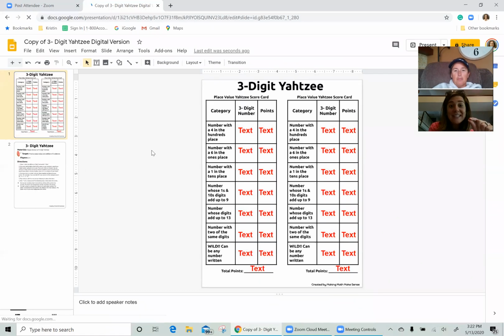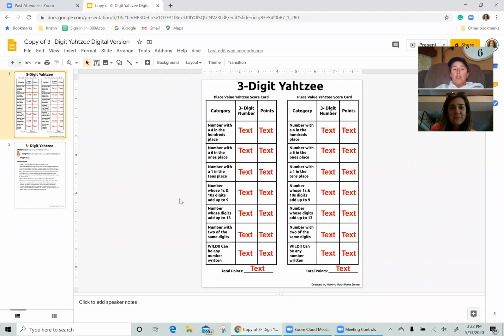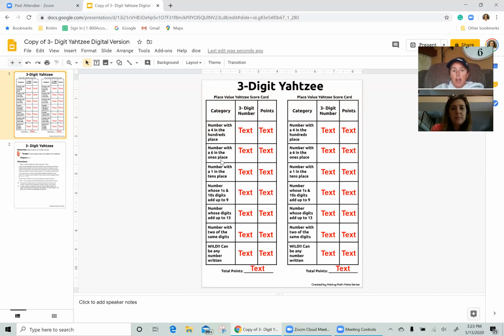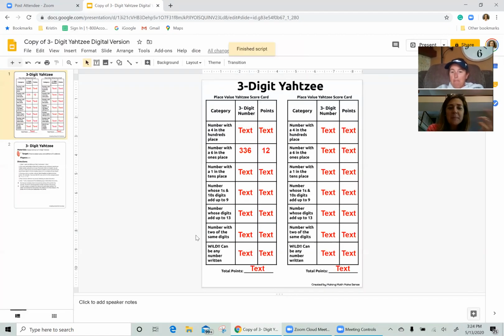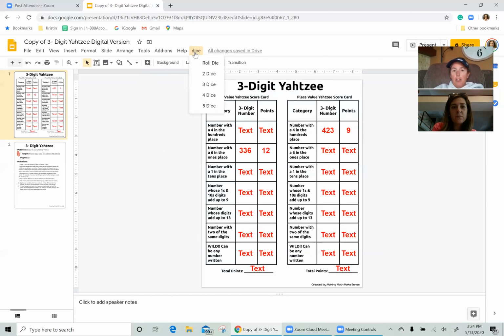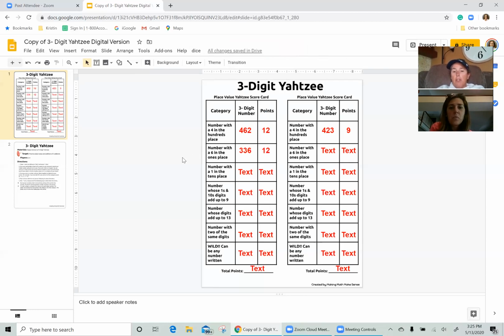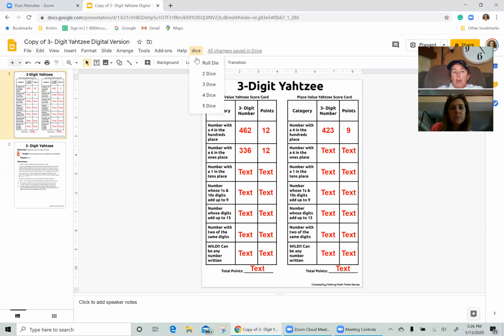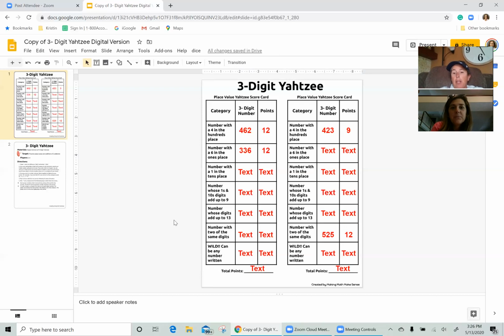Yahtzee Digital Version